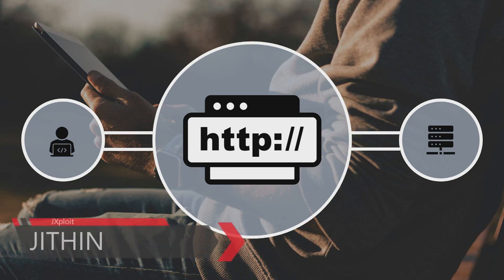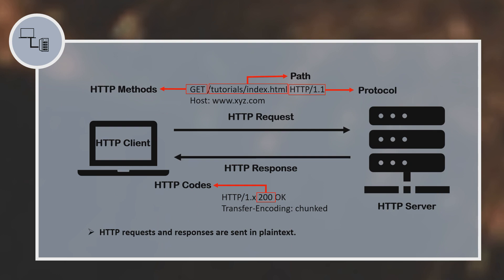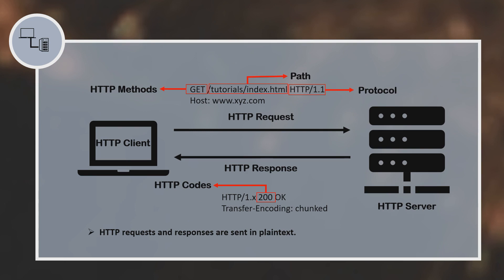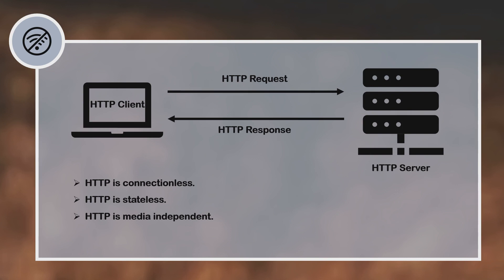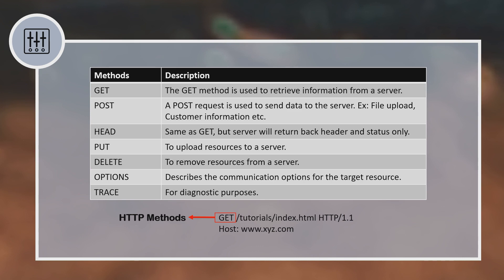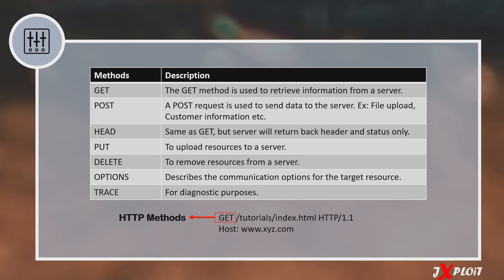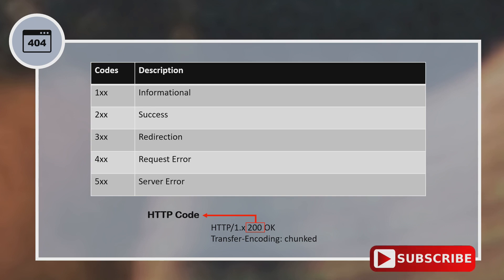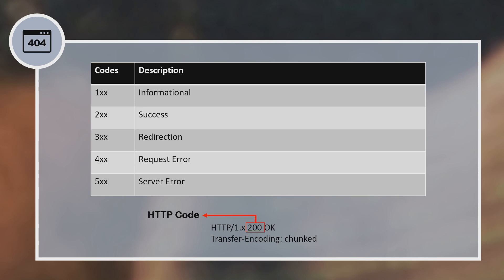Learn HTTP in 10 Minutes | HTTP Methods | HTTP Codes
©NOTE : All Content used is copyright to JXploit™. Use or commercial display or editing of the content without proper authorization is not allowed.